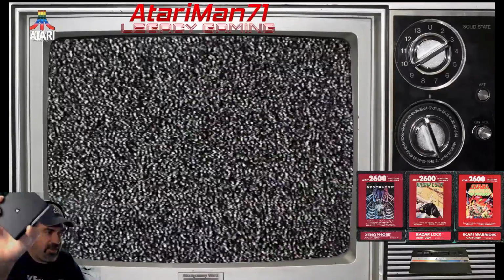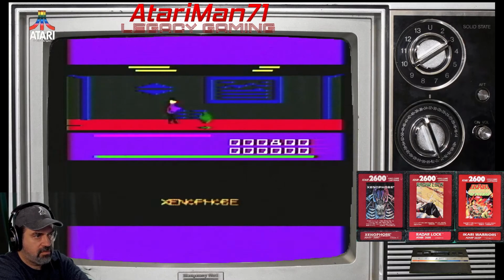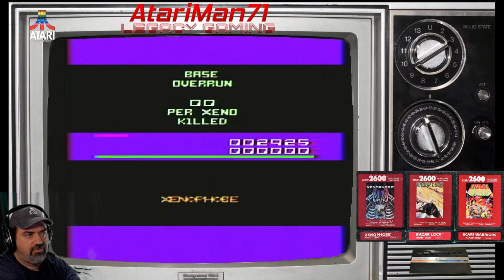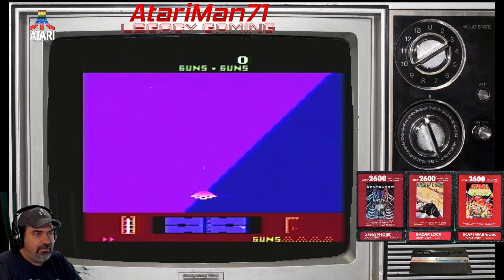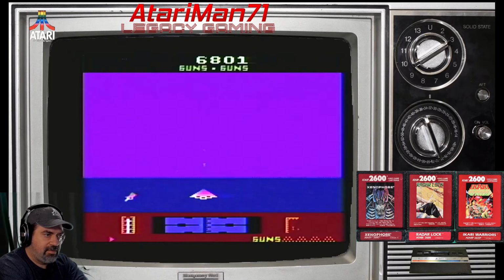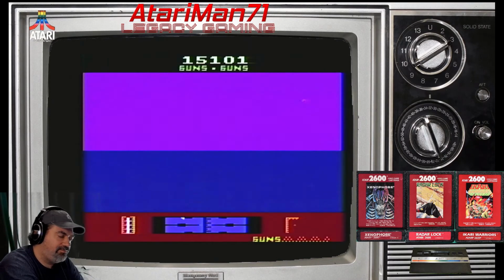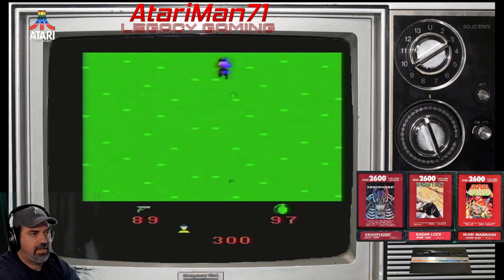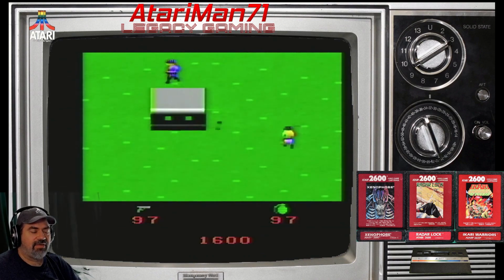Episode 39 - Atari 2600: Xenophobe, Radar Lock, & Ikari Warriors.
I am playing through my collection of over 400 Atari 2600 games. In this episode, I play Xenophobe, Radar Lock, and Ikari Warriors.

Please see Twitch for my exact stream schedule. I stream Monday thru Friday and occasionally on weekends under the name AtariMan71. I am also on twitter @atariman71.

00:00 Introduction
6:23 Xenophobe
21:49 Radar Lock
40:09 Ikari Warriors